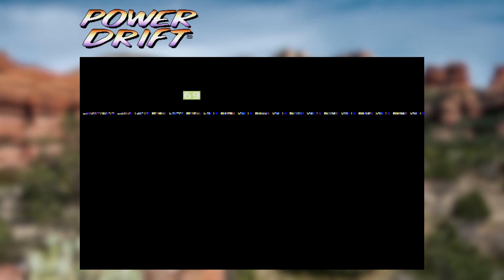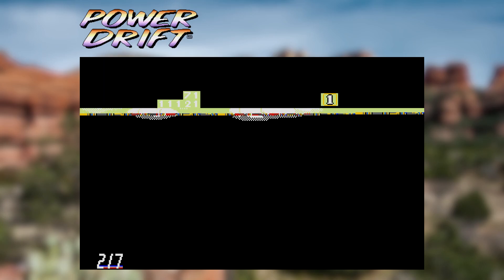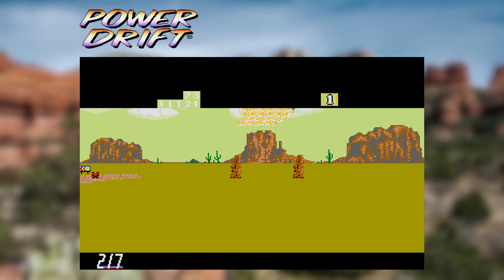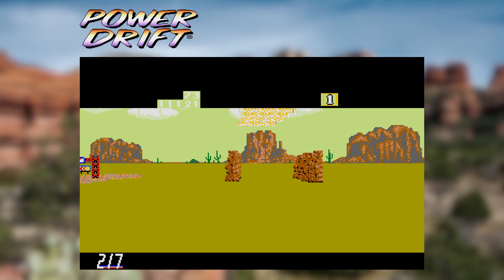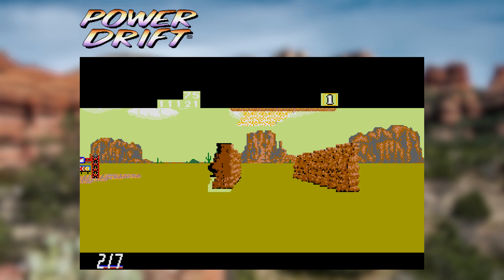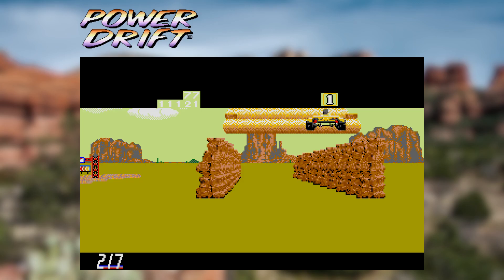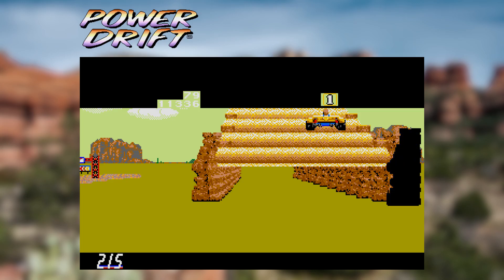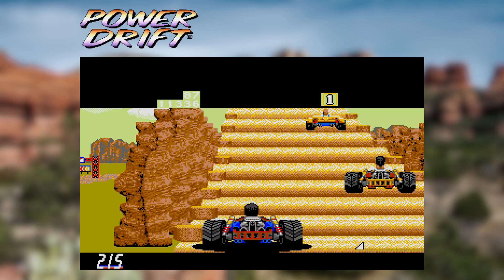Atari ST Power Drift - deconstructed!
This semi-technical video shows the slow-motion rendering of a single frame in Atari ST Power Drift. The game calculates which elements of the world are visible, then draws them all from back to front. Some elements of the world are drawn using the Blitter, and some elements are drawn by the CPU.